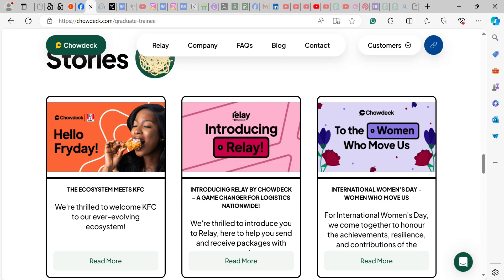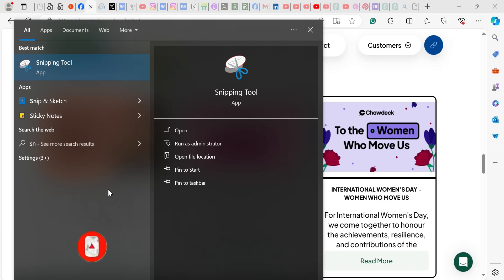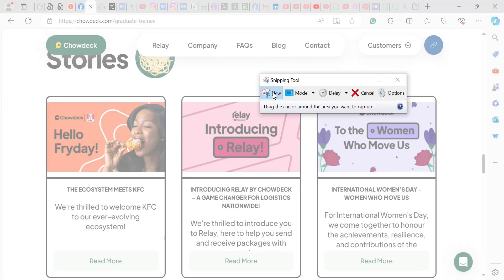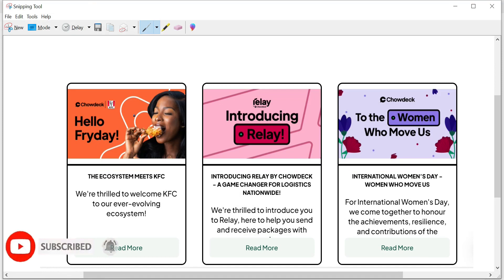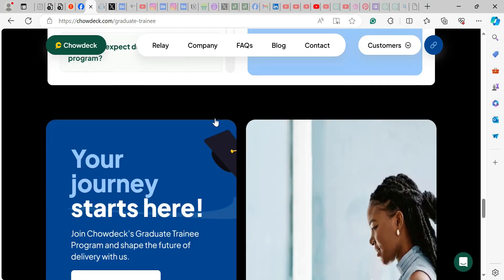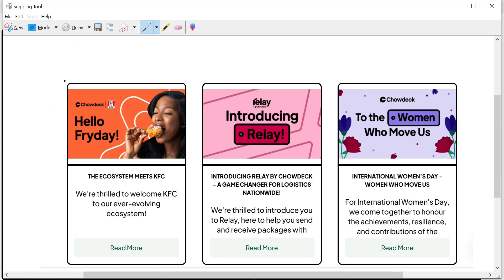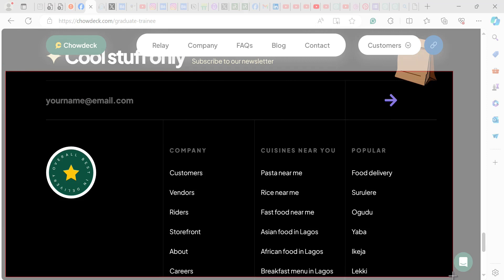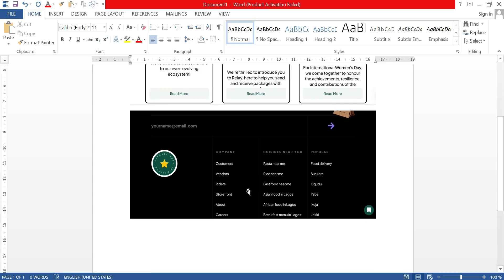How To Use Snipping Tool To Make Screenshot On Windowns 10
In this tutorial, i'll be showing you how to screenshot specific segments of the screen in windows 10. which applies to every other version of Windows O.S. Don't forget to smash the subscribe button.